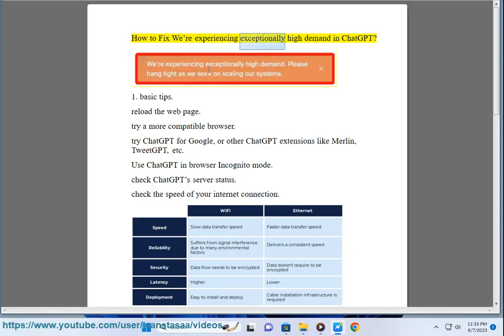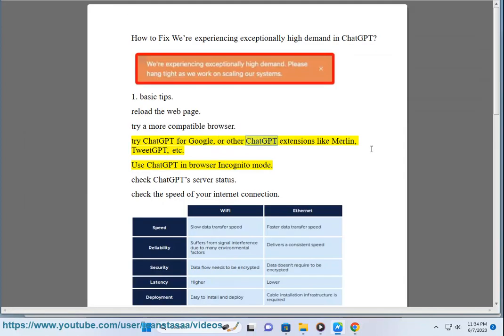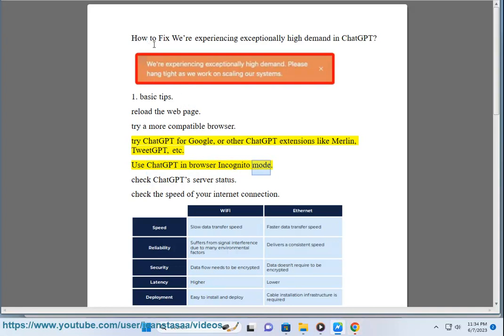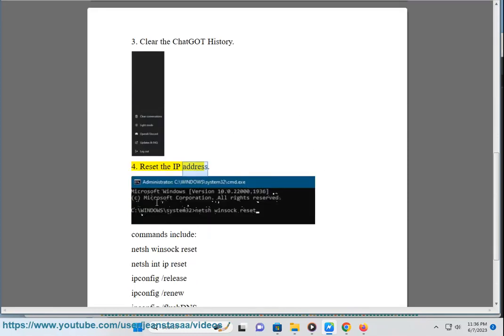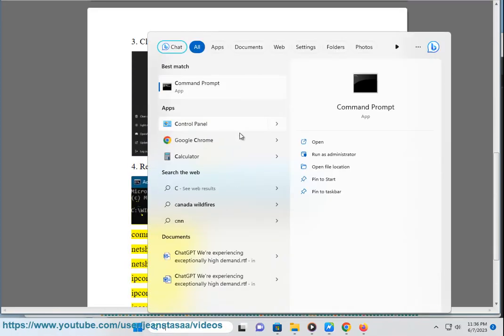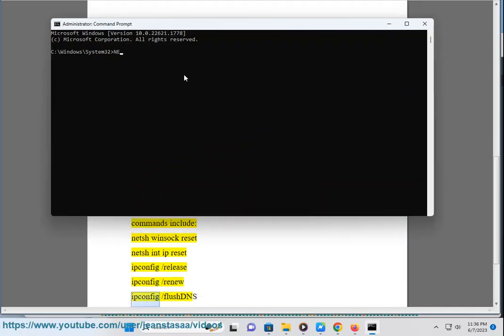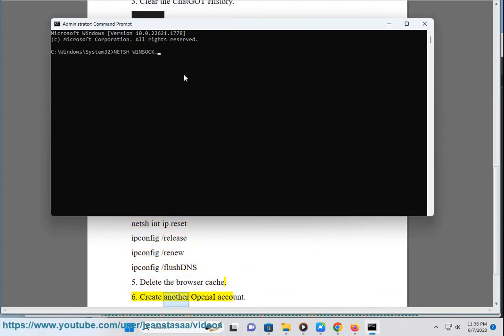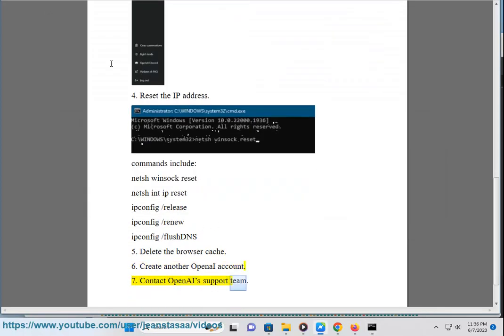Fix We’re experiencing exceptionally high demand in ChatGPT issue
Here's how to Fix We’re experiencing exceptionally high demand in ChatGPT issue.

i. There are a few reasons why you might be having trouble logging into ChatGPT.

1. **Incorrect username or password:** Make sure that you are entering your username and password correctly.
2. **Account is not activated:** If you have recently created an account, it may not yet be activated. Check your email for a confirmation message from ChatGPT, and click on the link in the message to activate your account.
3. **Account is suspended:** If your account has been suspended, you will not be able to log in. Contact ChatGPT support for more information on why your account was suspended and how to reinstate it.
4. **Server outage:** There may be a problem with the ChatGPT servers. If this is the case, you will not be able to log in until the problem is resolved. You can check the ChatGPT status page for updates on any outages.

If you have tried all of the above and you are still having trouble logging into ChatGPT, you can contact ChatGPT support for help.

Here are some additional tips for troubleshooting login issues:

* **Try logging in from a different device or browser:** If you are having trouble logging in from your current device or browser, try logging in from a different one.
* **Clear your browser's cache and cookies:** Sometimes, a corrupted cache or cookies can cause problems with logging in. To clear your browser's cache and cookies, follow the instructions for your specific browser.
* **Try using a different internet connection:** If you are using a Wi-Fi connection, try using a wired connection instead. If you are using a wired connection, try using a different Wi-Fi network.
* **Wait a few minutes and try again:** Sometimes, temporary problems with the ChatGPT servers can cause login issues. If you wait a few minutes and try again, the problem may be resolved.

ii. There are a few reasons why ChatGPT might not be loading for you.

* **Your internet connection might be slow or unstable.** Try restarting your router or modem, or connecting to a different network.
* **There might be a problem with ChatGPT's servers.** If this is the case, you can check the ChatGPT status page for updates.
* **Your browser might not be up to date.** Make sure that you are using the latest version of your browser.
* **You might have a firewall or antivirus program that is blocking ChatGPT.** Try disabling your firewall or antivirus program temporarily to see if that resolves the issue.

If you have tried all of the above and ChatGPT is still not loading, you can contact ChatGPT support for help.

Here are some additional tips for troubleshooting ChatGPT loading issues:

* **Try using a different browser:** If you are having trouble loading ChatGPT in your current browser, try using a different one.
* **Clear your browser's cache and cookies:** Sometimes, a corrupted cache or cookies can cause problems with loading ChatGPT. To clear your browser's cache and cookies, follow the instructions for your specific browser.
* **Try using a different device:** If you are having trouble loading ChatGPT on your current device, try using a different one.
* **Wait a few minutes and try again:**

iii. ChatGPT to Notion is a browser extension that allows you to save your ChatGPT conversations to Notion. To use the extension, simply install it in your browser and then click on the "Pin" icon under each of ChatGPT's answers. This will save the answer and the related prompt to your Notion database of choice. You can also save the entire conversation by clicking on the "Save Conversation" button in the extension popup.

The ChatGPT to Notion extension is a great way to keep track of your conversations with ChatGPT and to make use of Notion's powerful note-taking and productivity features. Here are some of the benefits of using ChatGPT to Notion:

* **Keep track of your conversations:** ChatGPT is a powerful language model that can be used for a variety of tasks, including generating text, translating languages, and writing different kinds of creative content. By saving your conversations to Notion, you can easily keep track of your work and refer back to it later.
* **Make use of Notion's features:** Notion is a powerful note-taking and productivity app that offers a variety of features, including templates, databases, and integrations with other apps. By saving your ChatGPT conversations to Notion, you can take advantage of these features to organize your work and collaborate with others.
* **Automate your work:** ChatGPT can be used to automate tasks, such as writing blog posts, creating presentations, and generating marketing materials. By saving your ChatGPT conversations to Notion, you can easily automate your work and free up your time for other tasks.